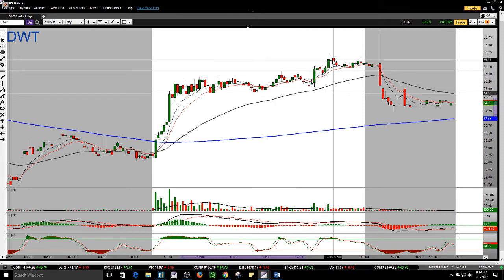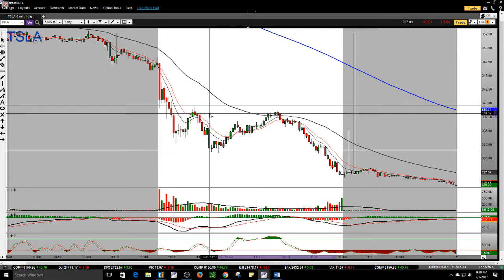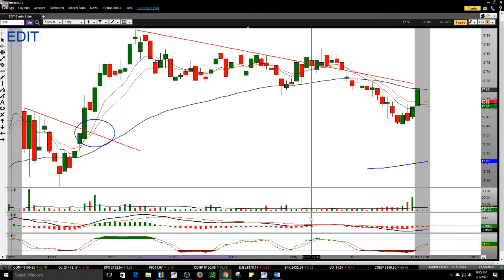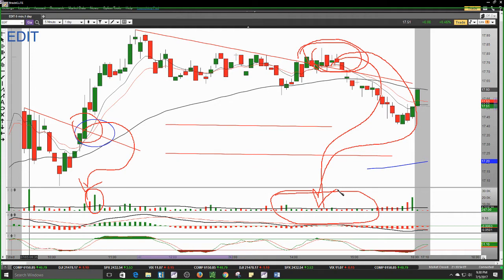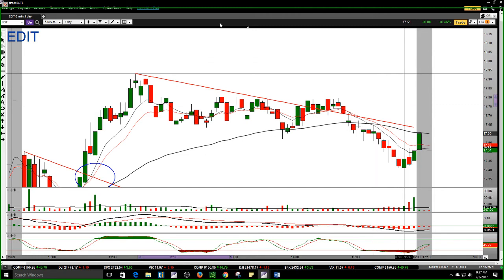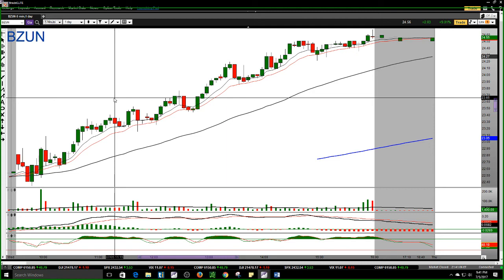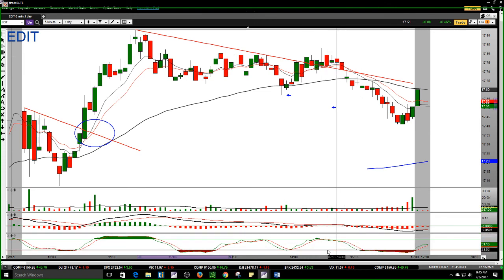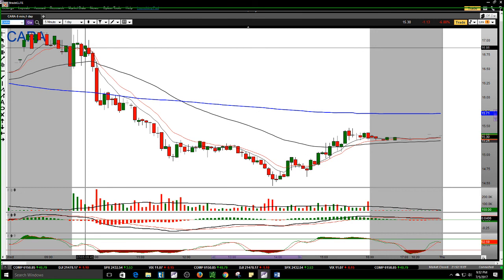7/5/17 "Trading the Chop" Webinar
What is a choppy market?
- Market conditions that seems to move sideways within a set range (support and resistance). Intraday traders can see this spread across the day whereas a swing or position trader can see this spread across a daily chart.
- Choppy market conditions lead to mental and account damage. Not being able to properly foresee the trade leaves even the best traders doubting themselves and their strategies. Not being able to control trade losses and trade quantities can lead to accounts being bled slowly.
- Choppy market conditions test your skill-set and mindset as you try to navigate through your day (day trader). Conditions that doesn’t fit to your criteria does not make you a bad trader, it makes you a rule bound trader.
- You can have a market condition that has enough range to trade the zones. Understanding that the foreseeable top and bottom are defined. This is a tradeable market range and should not be mistaken as just “chop”.
- Good way to determine chop vs. consolidation is to take a look on a bigger chart. Any chart can seem “choppy” if your visual is “too tight”. A 1 min chart can seem choppy for the last 10 mins while a 5 mins chart can just be consolidation.
- Chasing moves on choppy days can be very dangerous. Many charts will provide a clear false hope for a breakout. These “false breakouts” leads to most money and mental loss. Fake breakouts can be seen with indecision candles. Breakout candles usually are full bodied and not weak.
- What kind of charts are found working or not working in choppy market conditions? I tend to see more manipulated charts being played during unsure market conditions. Ex. LOW FLOATS
- If you don’t feel comfortable trading where you feel like you’re not getting traction or direction you should just stop. Most traders will say “keep going” or “you don’t know how to trade if you don’t trade”. Don’t ever feel compelled to trade in an environment you’re not relaxed with. Always remember the markets will be open tomorrow with or without you. Don’t be hasty to trade just because it’s 9:30AM.
- I tend to notice the ones that force trades are not the experienced ones, they’re the ones that “know it all”, these traders are usually the first to go broke.
- Sitting out the “chop” can be the best lesson learned. Not trading at all but watching and observing can be a huge lifelong trading lesson. Learn to gain wisdom by not doing anything.